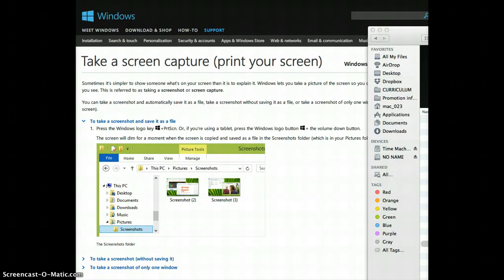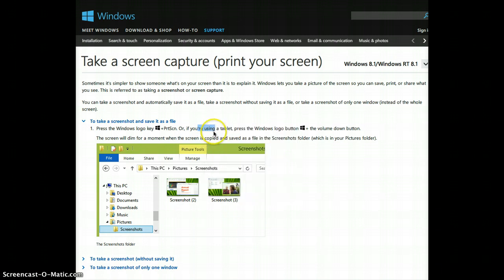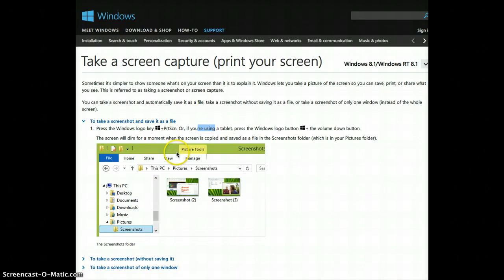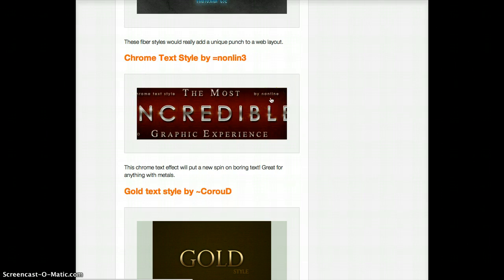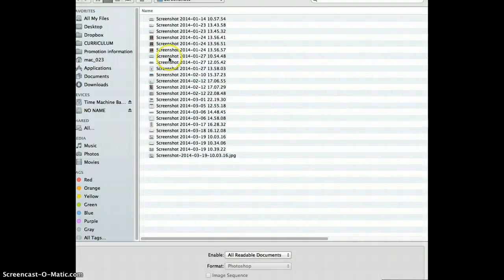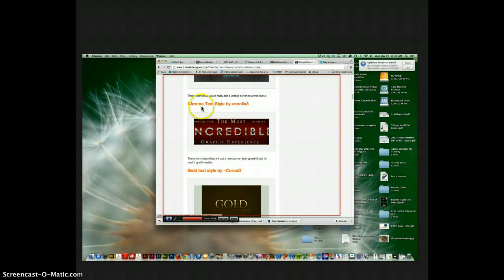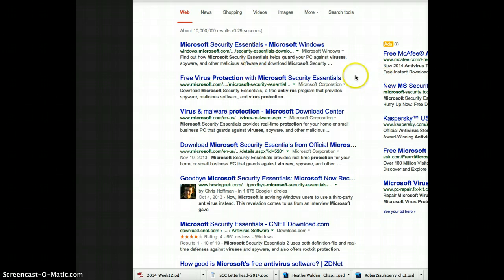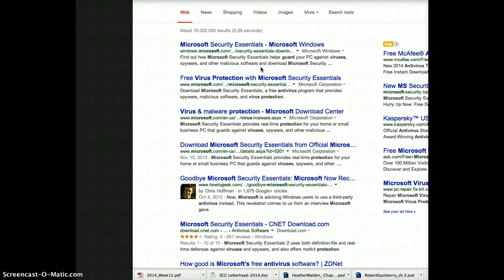Taking a screenshot with Windows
A couple of edits...1) Macs are LESS prone to viruses 2) the program to snap cropped images on a Windows machine is called Snipping Tool.